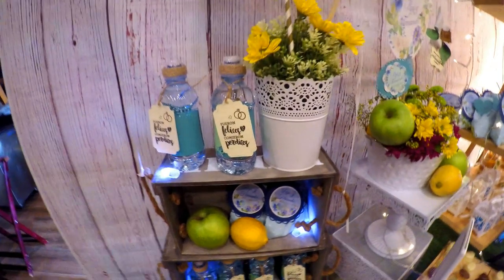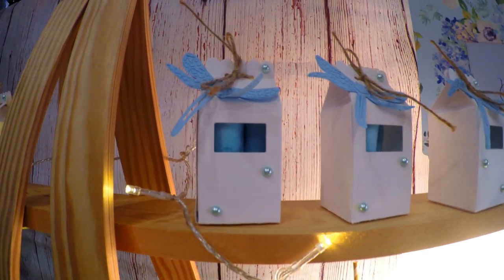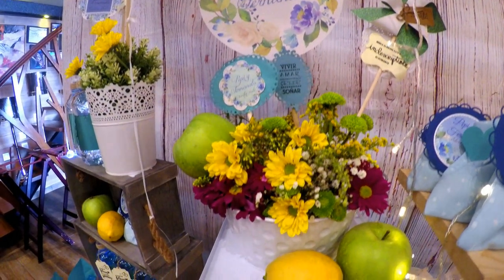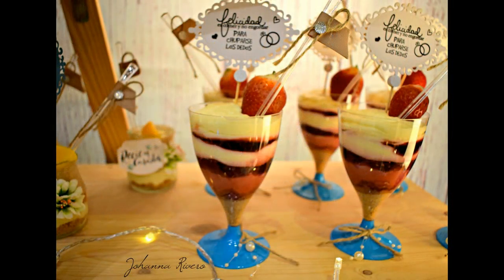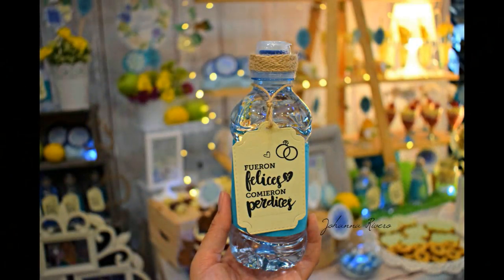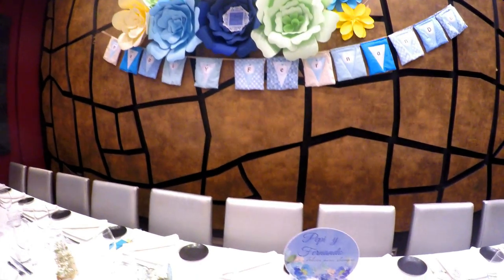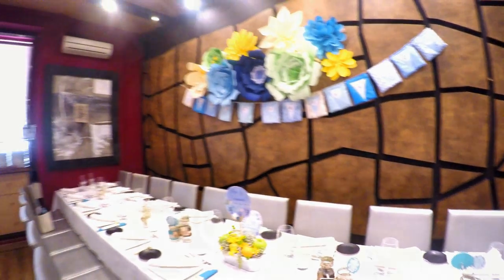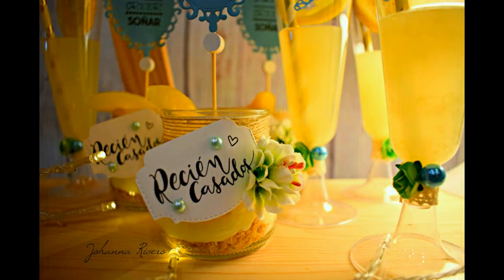Nuestra Boda, Mesa dulce o Postres, Candy Bar